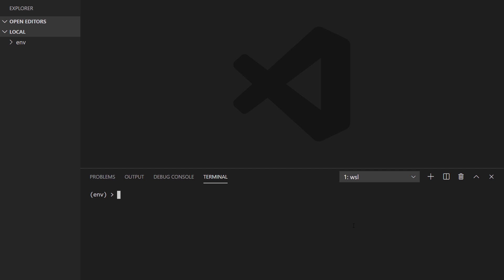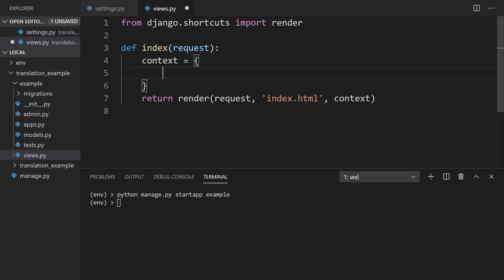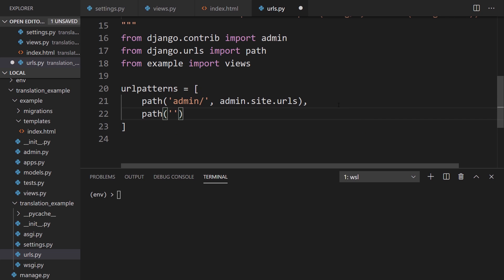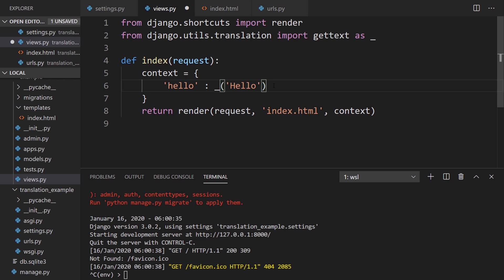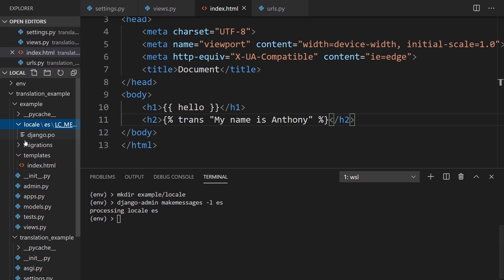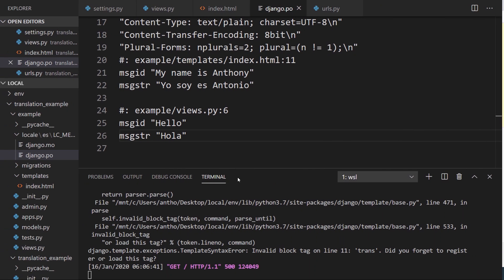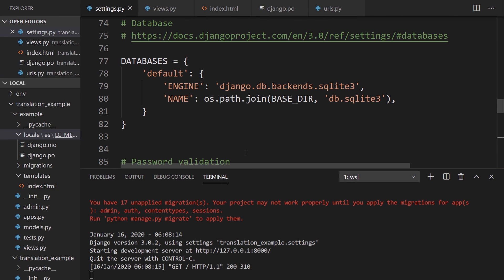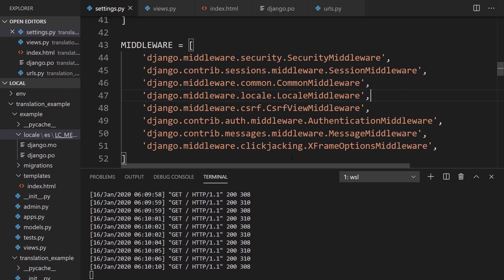A Quick Intro to Translation in Django (Internationalization)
A Django app that supports both English and (bad) Spanish.